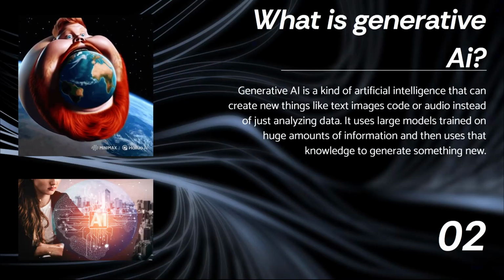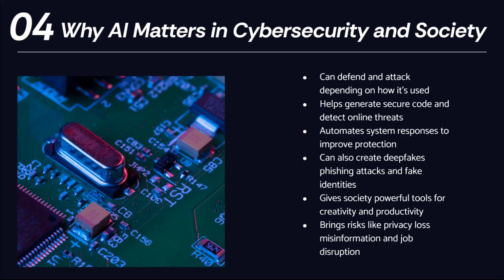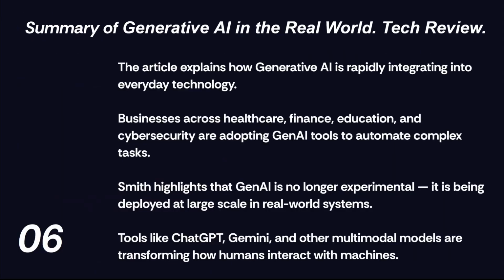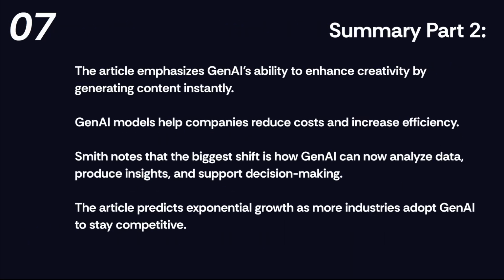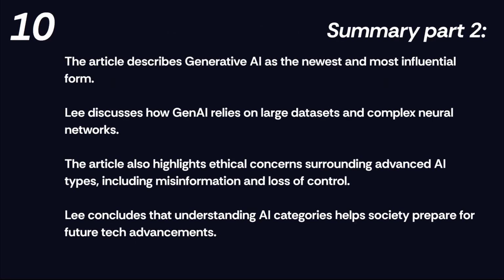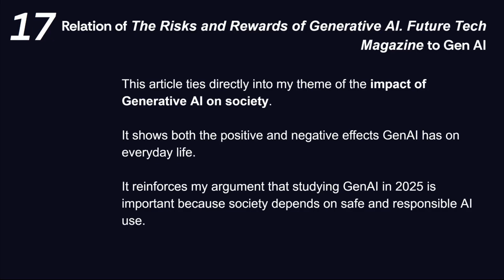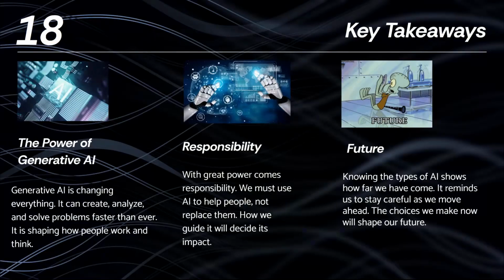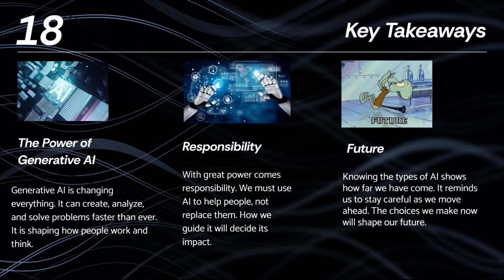Generative Ai And Types of Ai Google Slides 25 November 2025